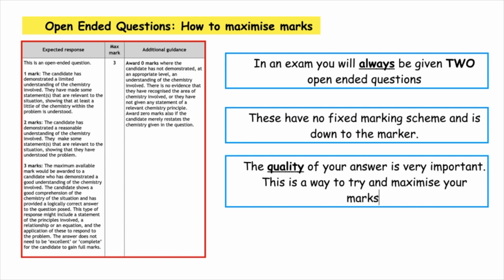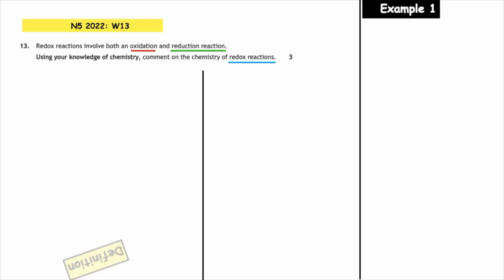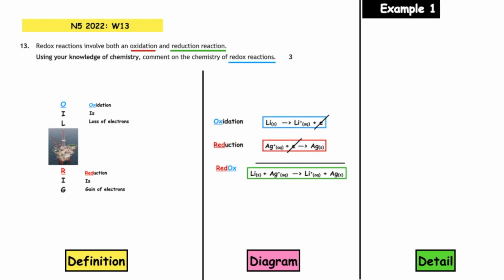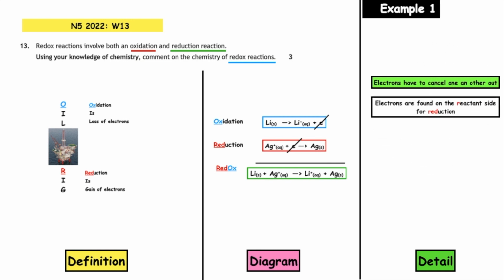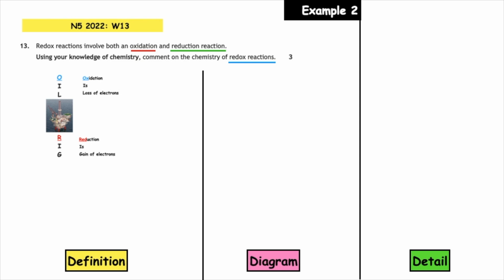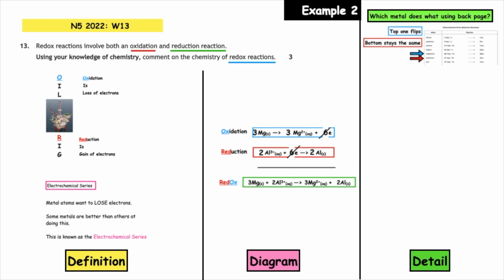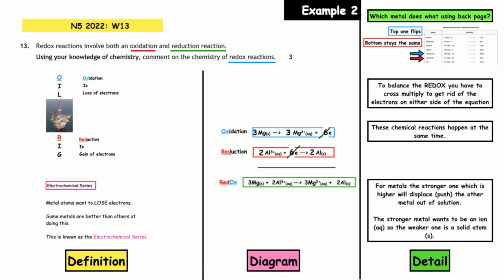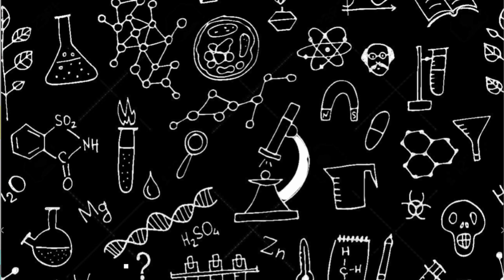N5 2022 | Written Q13 OPEN ENDED